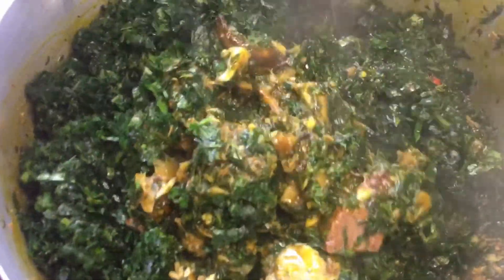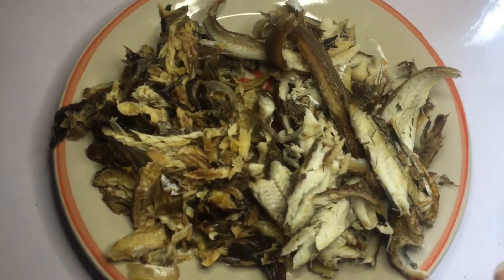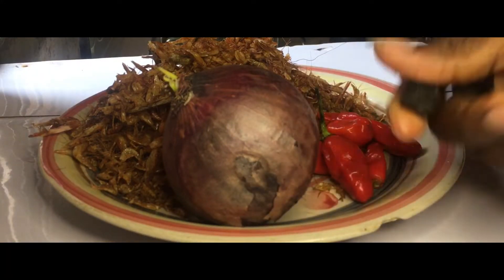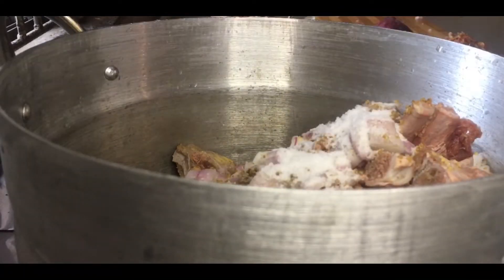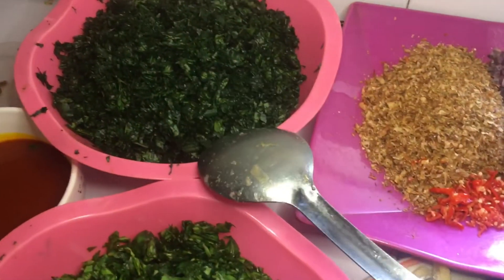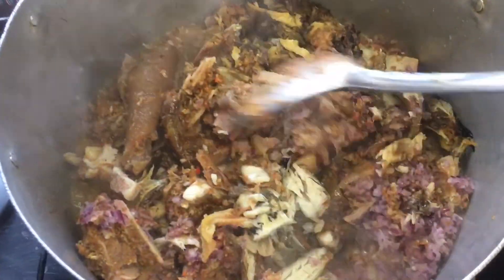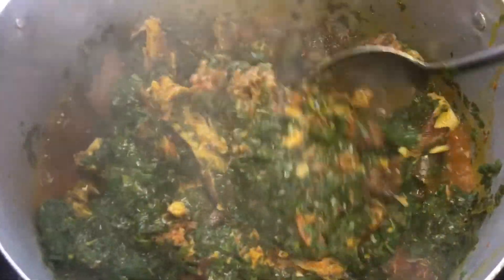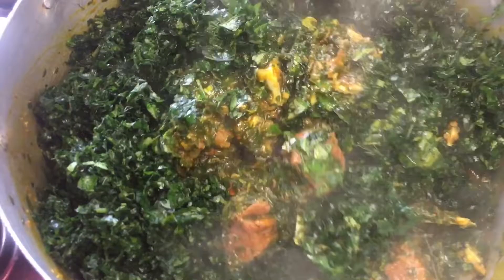How To Make Vegetable Soup | Edikang Ikang Recipe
Vegetable soup recipe ingredients
Water leaves
Ugwu leaves
Uzizah leaves
Palm oil
Smoked fish
Beef ( brisket bones and red meat)
Pkomo
Stock fish
Seasoning cubes and salt
Cray fish
Red pepper
Ogiri opei
Red onions